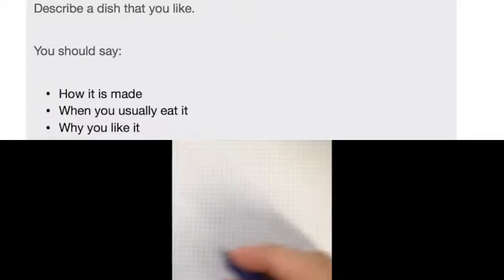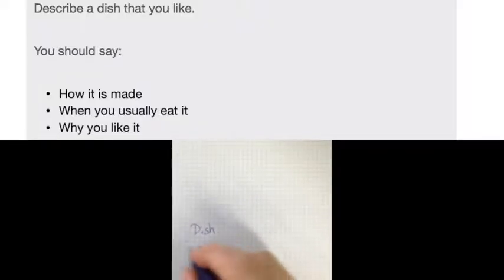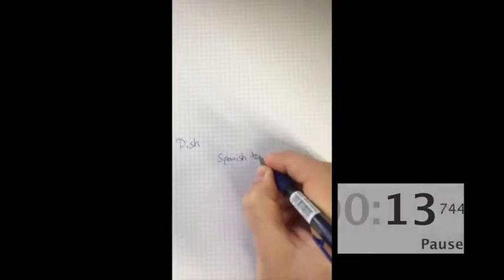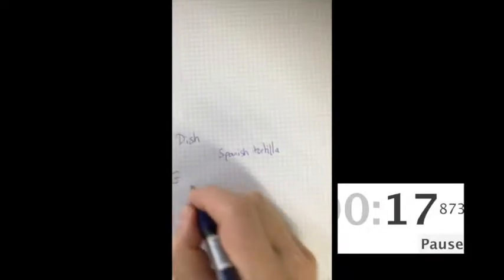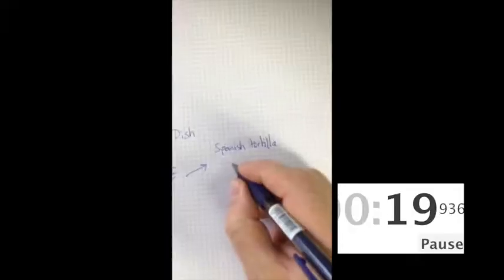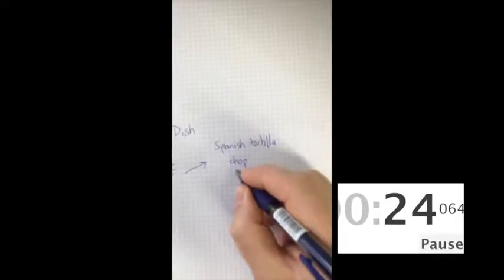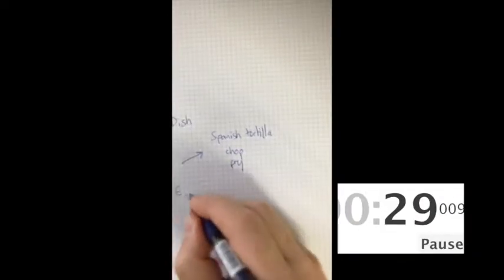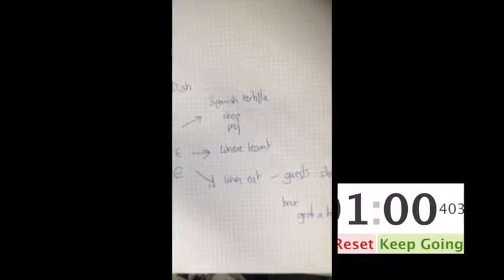IELTS Speaking Part 2 CUE CARD - FOOD (Sample Answer and Analysis)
Hi and welcome to this video. In this video today you are going to watch a candidate do the IELTS Speaking Test Part 2. You will see the 1 minute preparation, as well as the 2 minute long turn.
There is also an analysis of the candidates' performance with an in-depth look at the language used and how it relates to the IELTS speaking band descriptors.

This is IELTS Speaking Part 2, on the topic of FOOD. The Cue Card is
DESCRIBE  A DISH THAT YOU LIKE